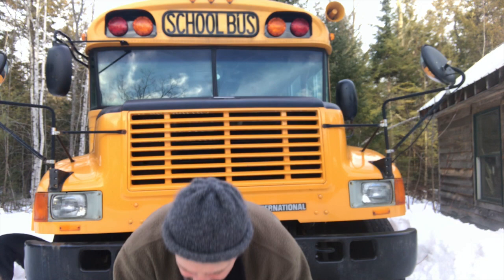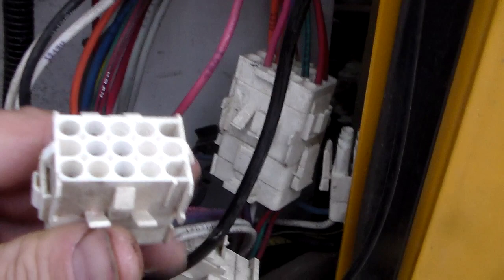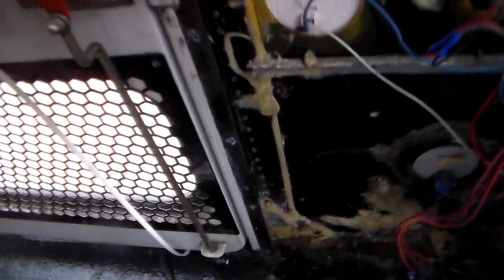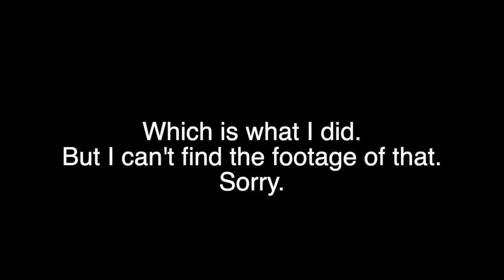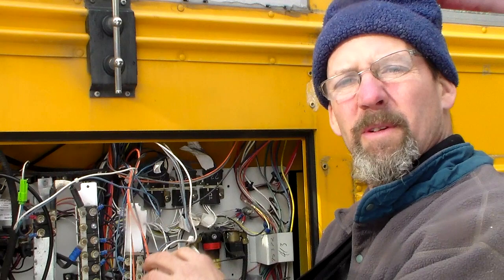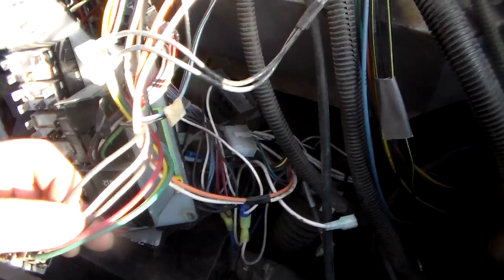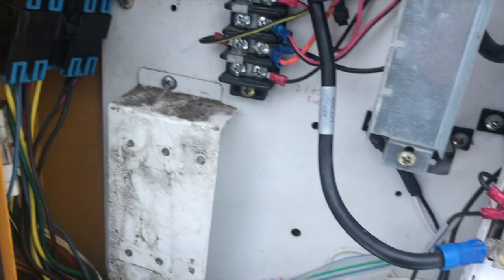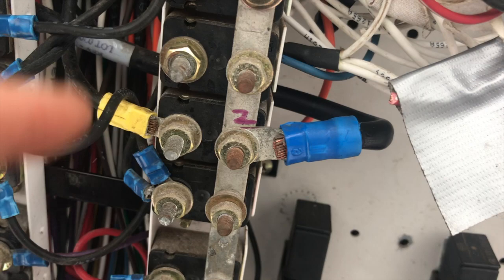A Systematic Way to Remove Skoolie Wiring without Disabling Your Bus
"3 Simple Tricks to Save You HOURS on You Skoolie Build"

Removing the Skoolie Wiring took months in the skoolie conversion process!!

Equipment used in this video:

Nikon D5600
Vekson Shotgun mic
Boxcutter for cutting wire wrapping
Multimeter for checking continuity and voltage
Test light for checking for power

About Us

Julie and I met and married on the river.  As guides, we love sharing our passion for whitewater with others all summer.  When not guiding, we love traveling to other rivers around the country and world.  We bought our 2003 International Bluebird last year and have been working on our Skoolie conversion ever since.  (Except for last summer where we had to stop working on it and live in it!)  We hope that you enjoy the videos and they help you in some way.

Ted and Julie